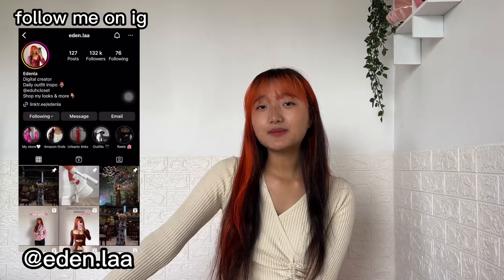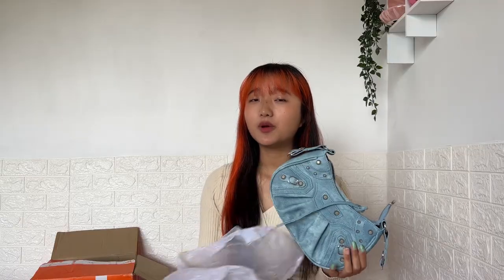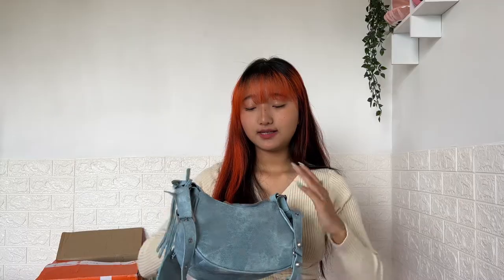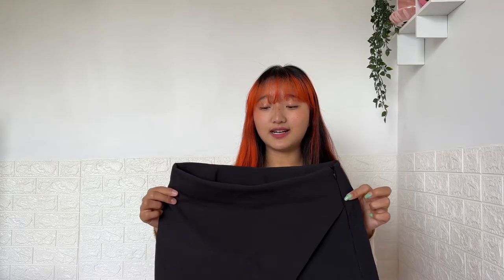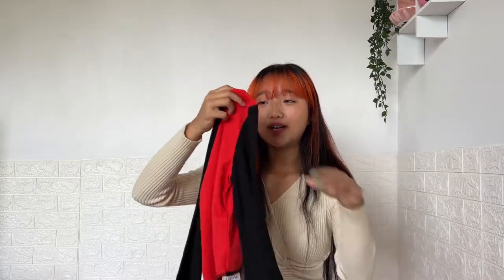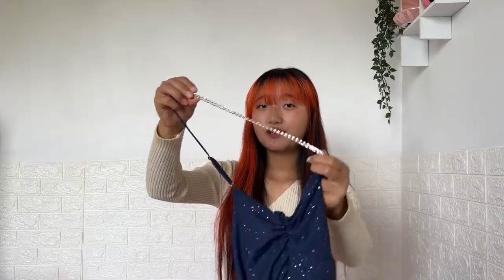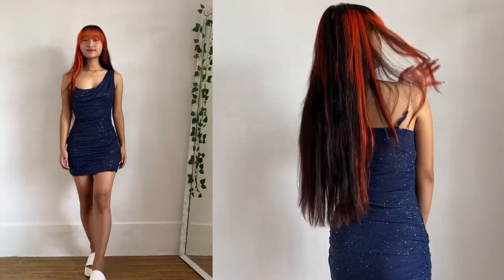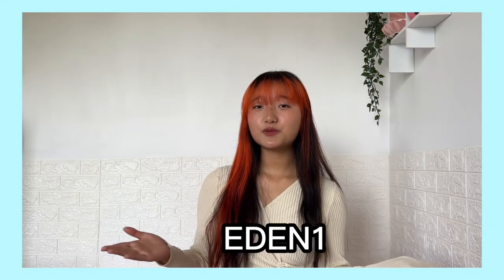🧚🏽‍♀️Best Urbanic finds🧚🏽‍♀️try on haul |acubi style,cocktail dresses & more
* Hi, I am such an idiot lol that blue cocktail dress strap was supposed to wear in a different way that’swhy the strap’swere long lmao I’m so sorry 🤣*
Outfit links

1. Sheer Bodycon Dress

2. Ruched Bodycon Dress

3. Asymmetrical A-Line Shorts

4. Simplicity bodycon dress

5. Simplicity Pullover T-Shirt

6. Lace Up Cami Top

7. Solid Baguettes Shoulder Bag

8. Patchwork Pullover T-Shirt

9. Button Tank Top